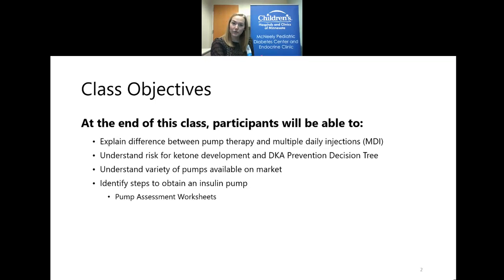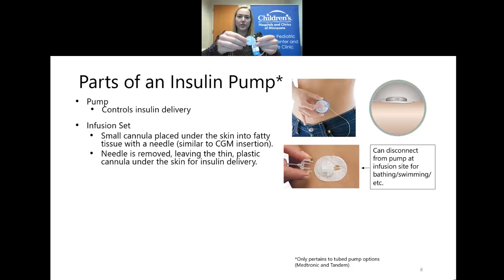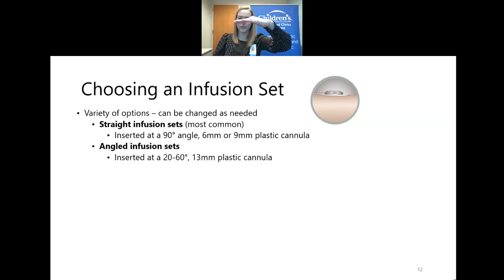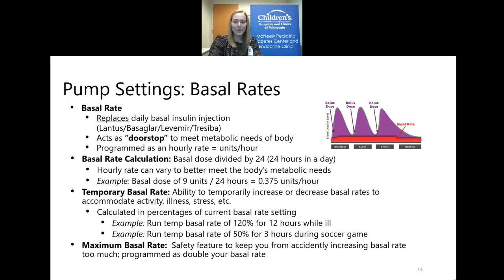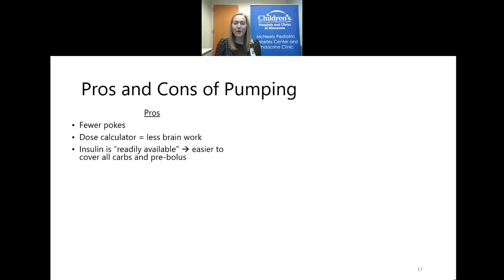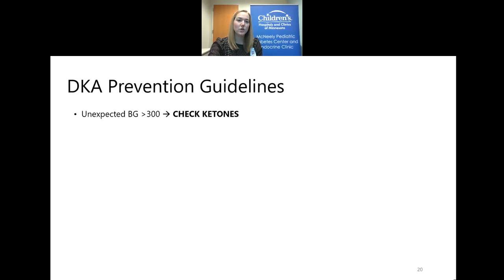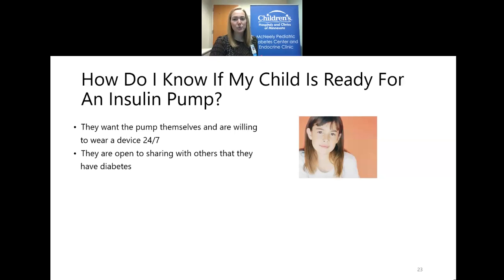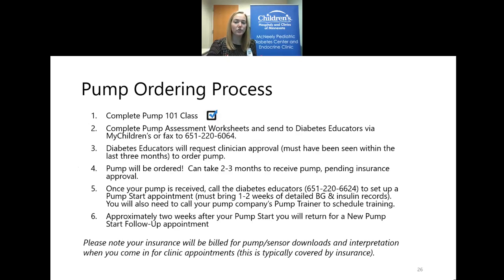Children's Minnesota: Diabetes Pump 101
Learning the basics of diabetes pump therapy. Subjects like "what is an insulin pump?", the difference between therapy and multiple daily injections (MDI), types of pumps available on the market, and more frequent questions for those experiencing or caring for a child that requires an insulin pump.